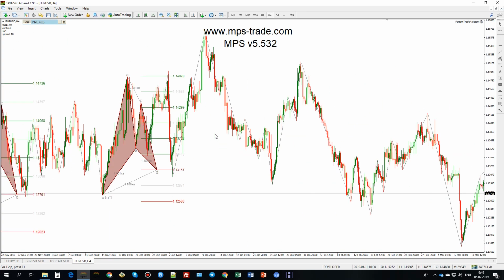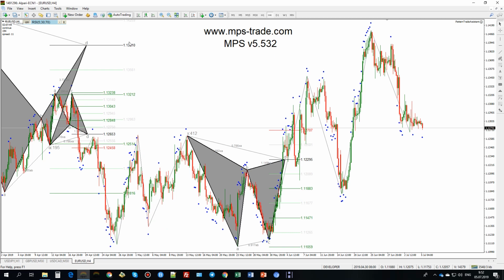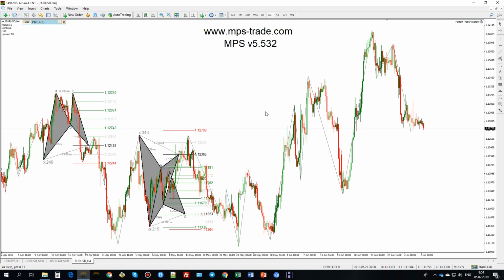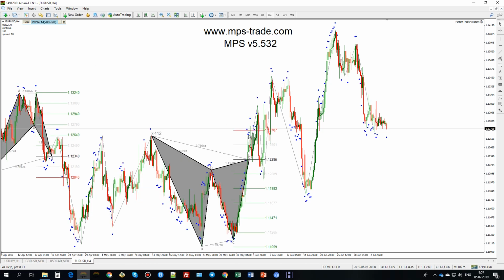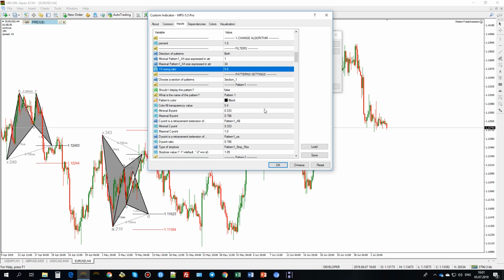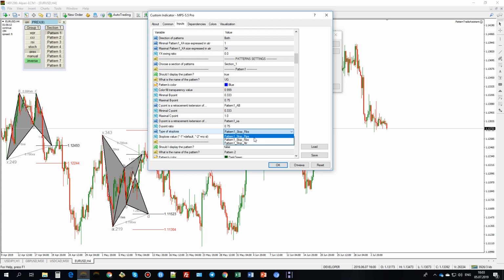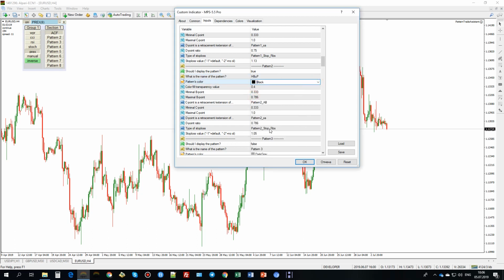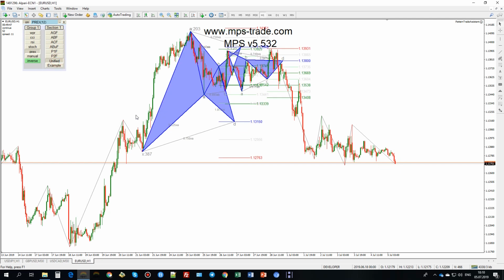Welcome to MPS v5.532